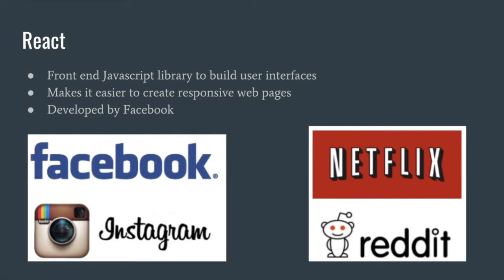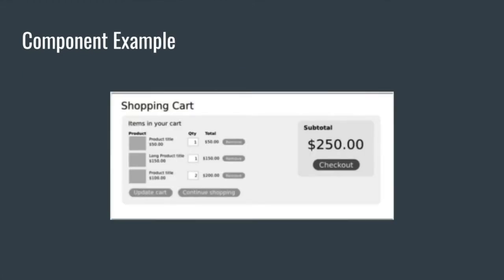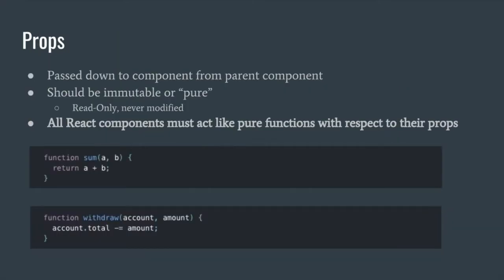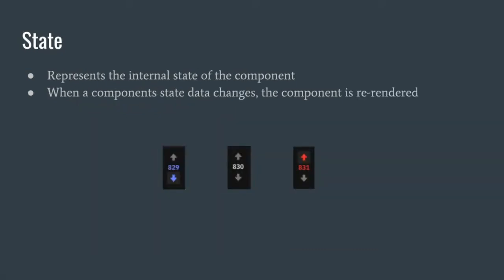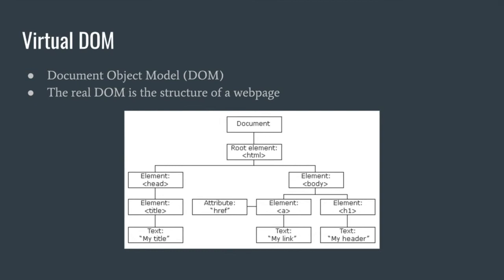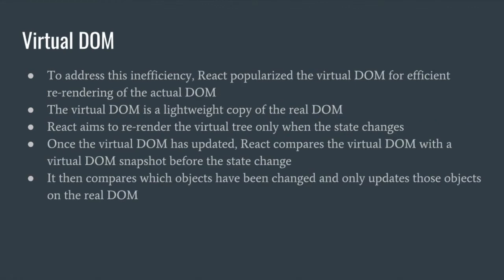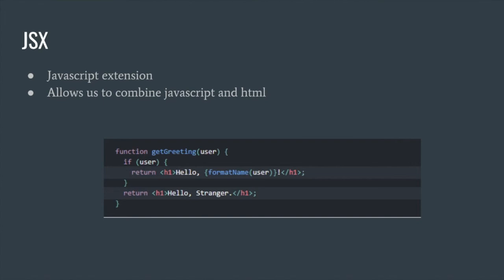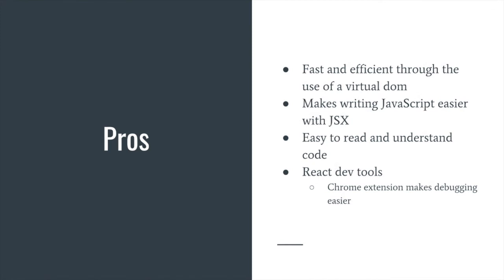ReactJS Presentation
CS490 video presentation about ReactJS